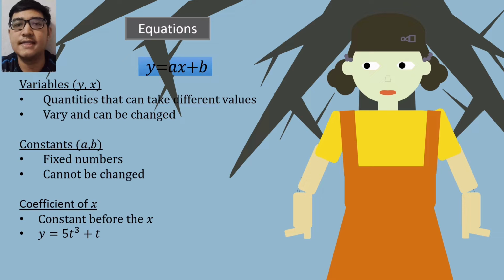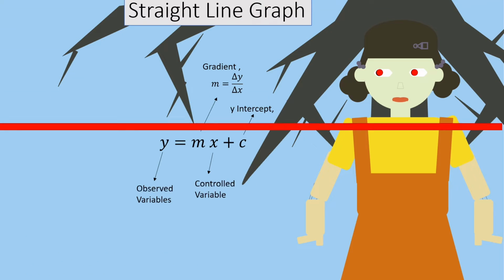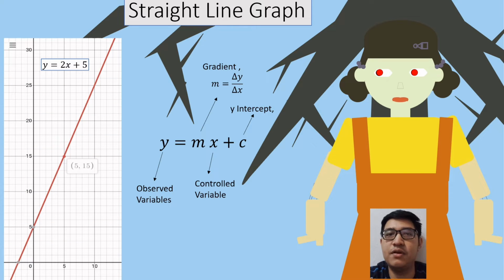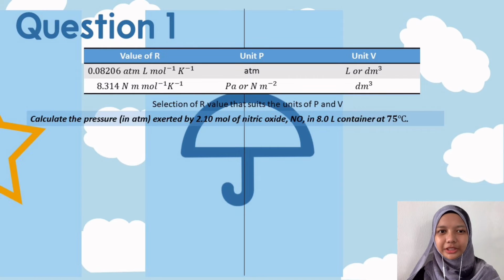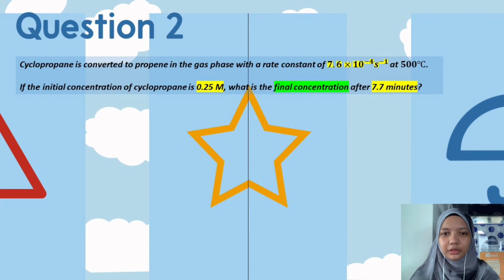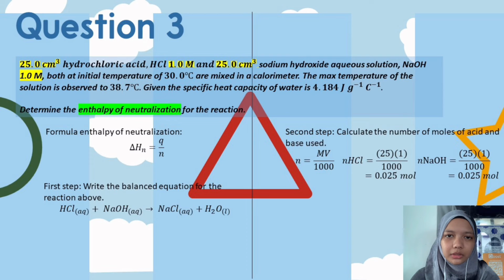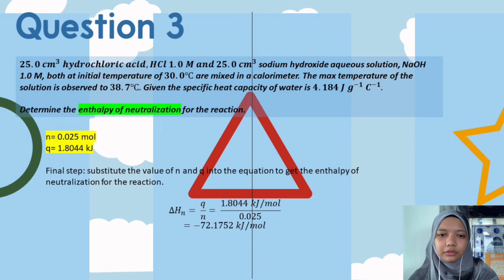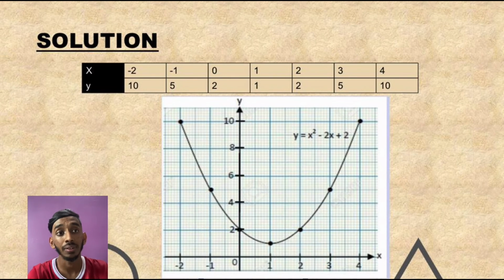Equation,function and graph.Group 3 KSF2 SCM1012